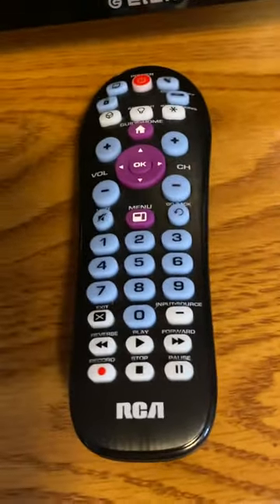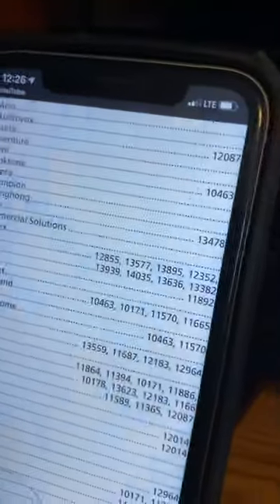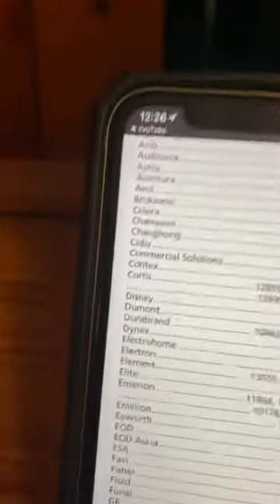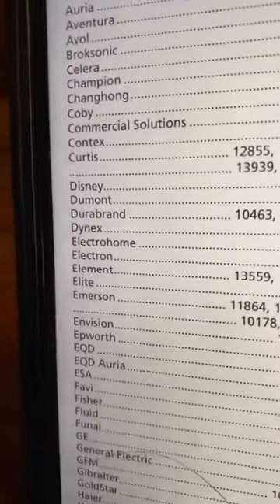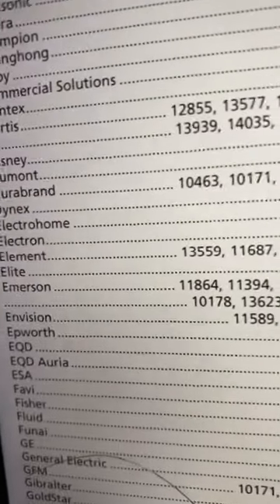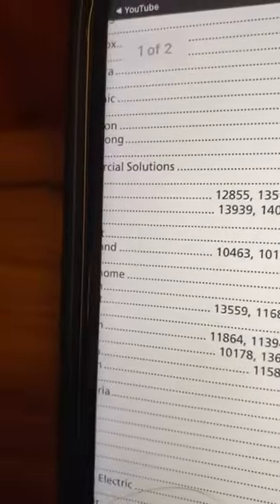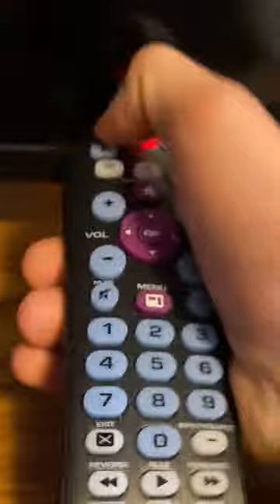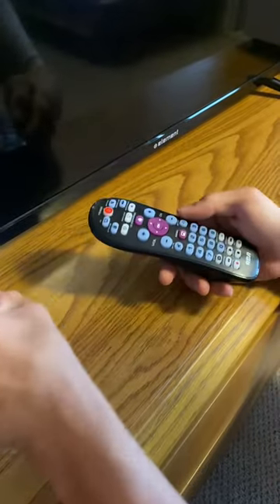How to pair an RCA remote to tv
TV guide for remote.